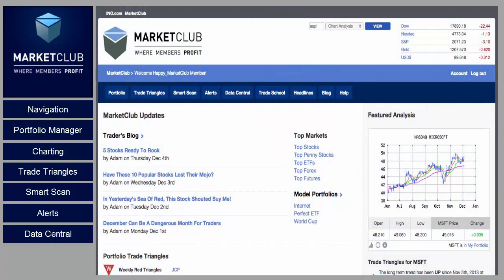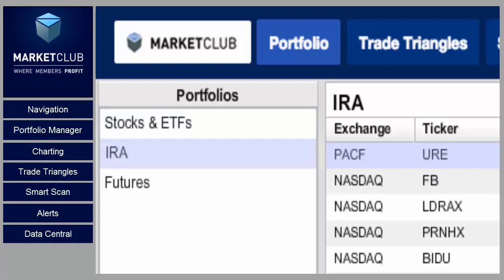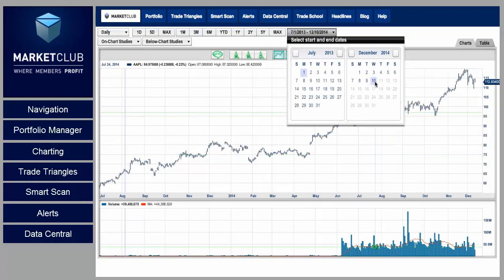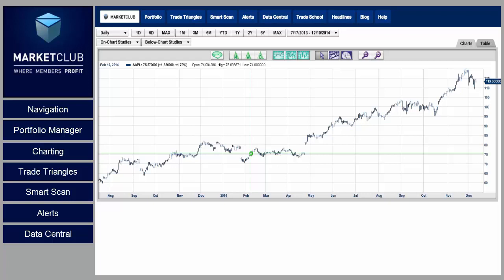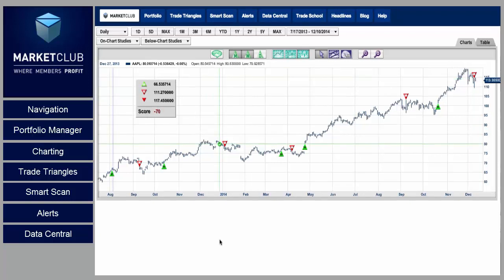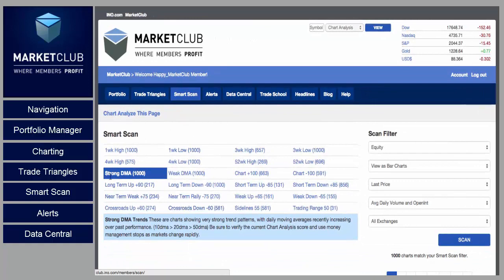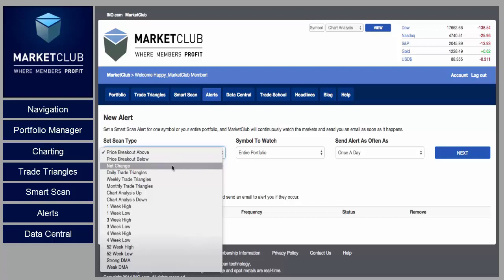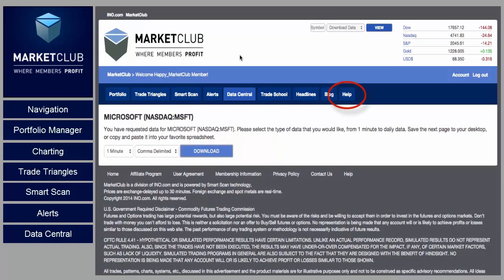MarketClub New Member Tutorial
MarketClub Trade Triangles - Know when to buy, sell, or sit on the sidelines.

Know EXACTLY when to get in and out of any stock, future, forex, ETF, precious metal or mutual fund with the Trade Triangles! They help you identify the strongest trends to maximize gains and minimize losses. Try MarketClub today!